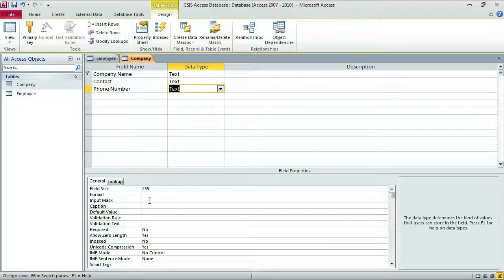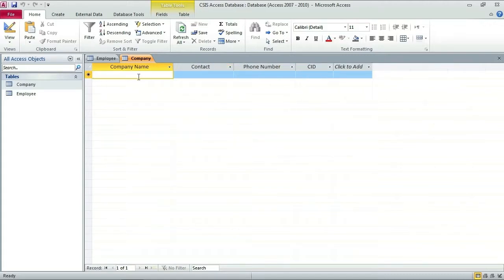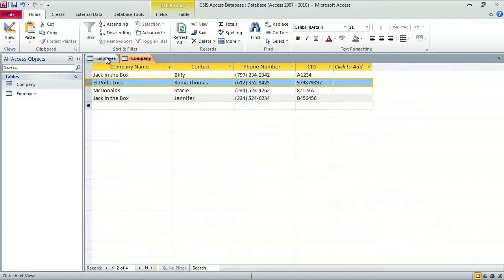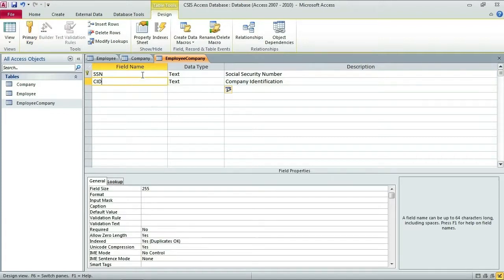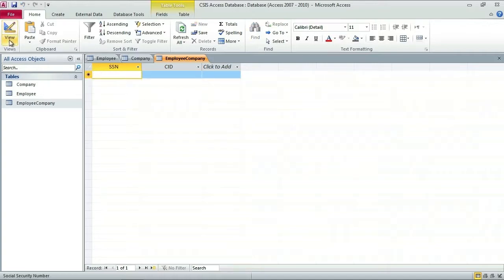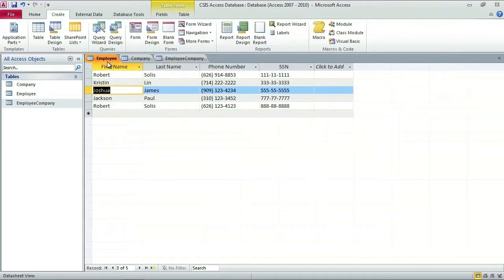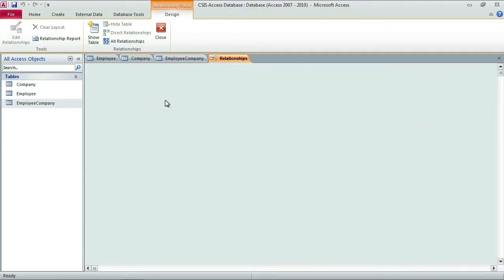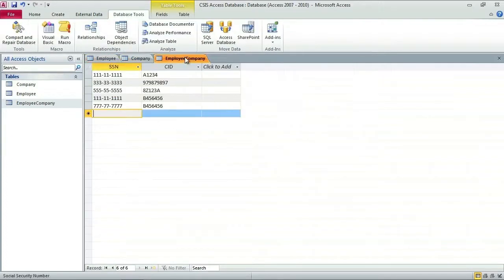Access Introduction Part 2